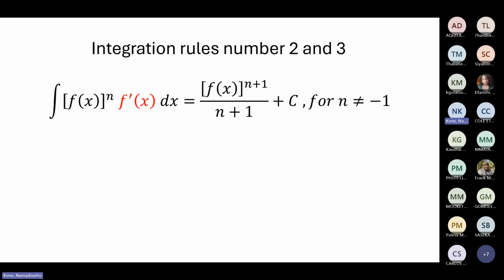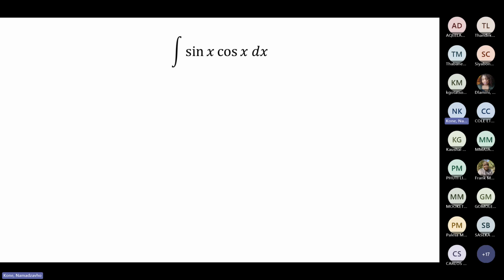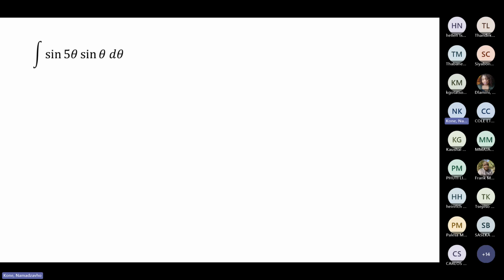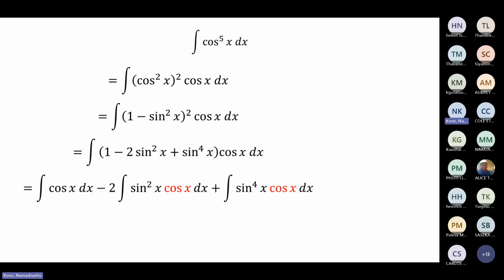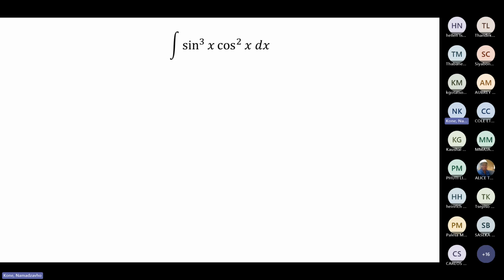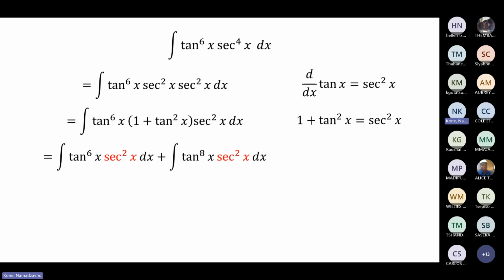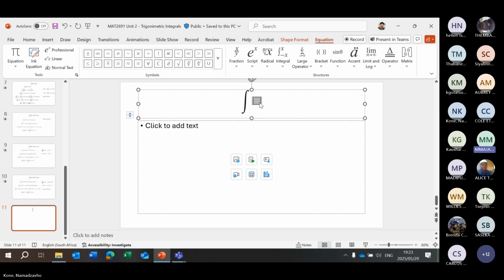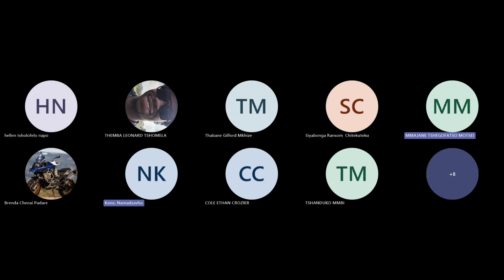MAT2691(2025) Learning Unit 2 Trigonometric integrals.